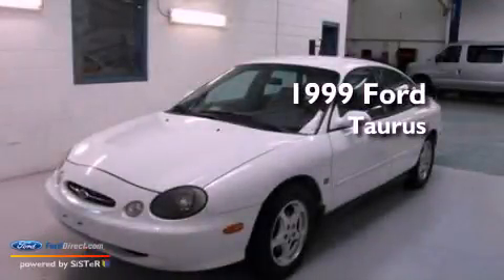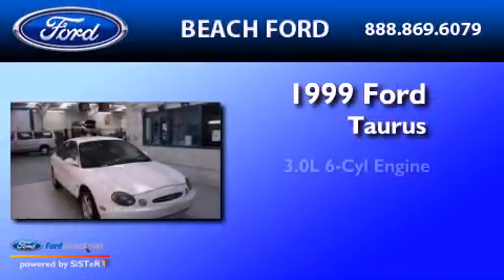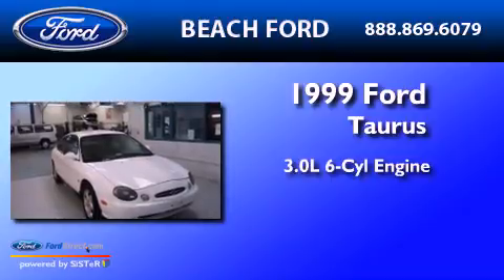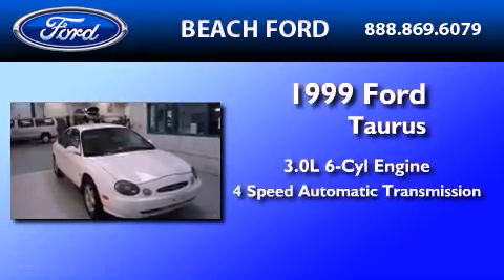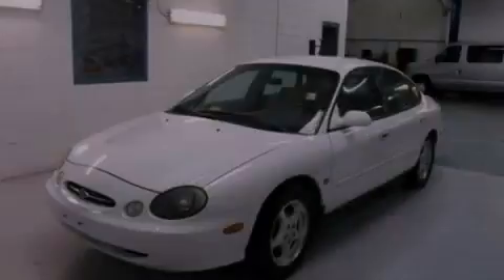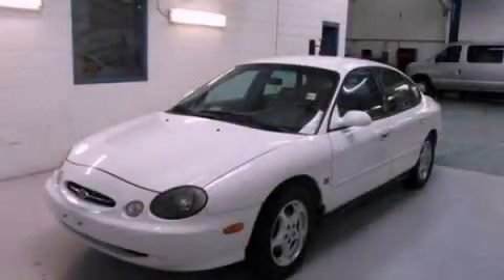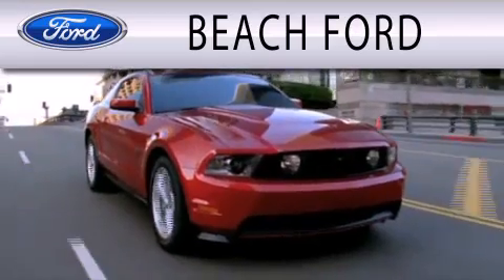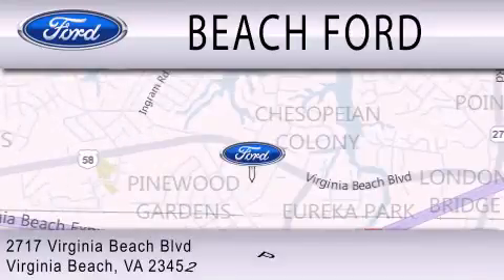Preowned 1999 FORD TAURUS Virginia Beach VA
Year : 1999
 Make : FORD
 Model : TAURUS
 Engine : 3.0L V6 24V MPFI DOHC
 Trans . : 4-SPEED AUTOMATIC
 Exterior : VIBRANT WHITE
 Miles : 107,098

 Stock : 2C1008A